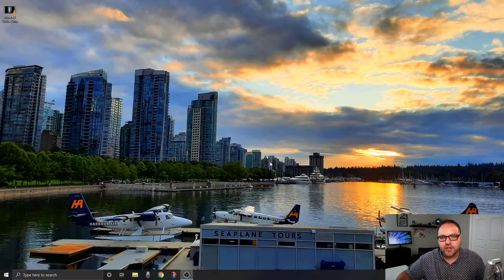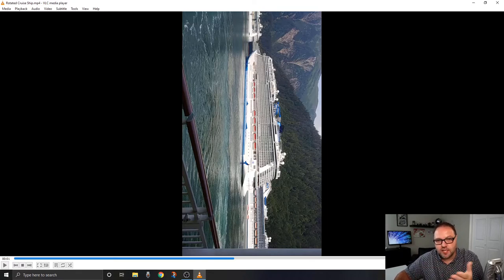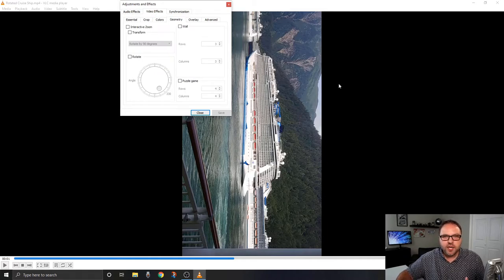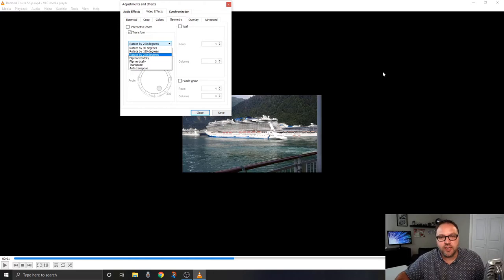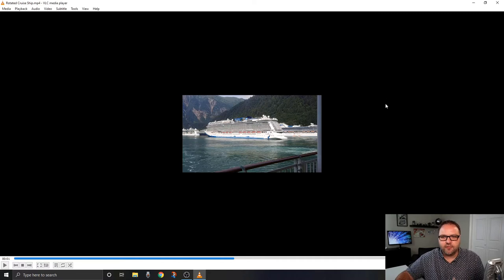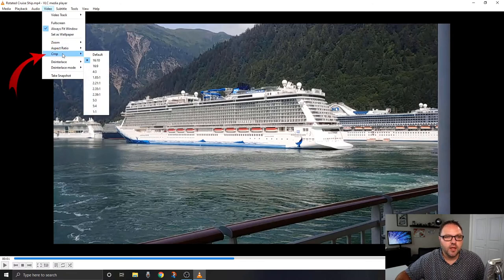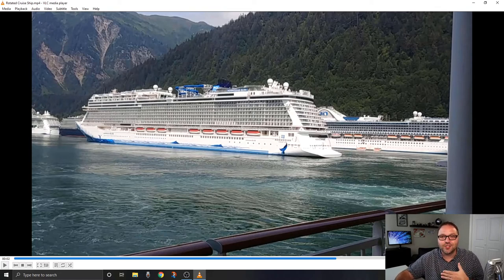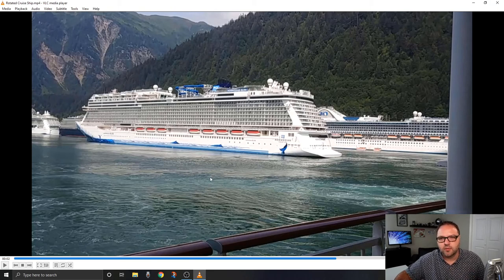How to Rotate Video in VLC Media Player | Watch In Correct Direction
Did you film your video in the wrong direction or orientation? In this video, I will show you how to rotate video in VLC Media Player so that it can be viewed in the correct direction. These simple steps will guide you through the VLC Media Player settings allowing you to watch your videos as they were intended. I will also show you how to crop in the video removing the black bars and how to reset the setting so that your next video will play properly. If you are looking to rotate and save your video, I find Windows 10 Video Editor to be the easiest. You will find a link to that video below.